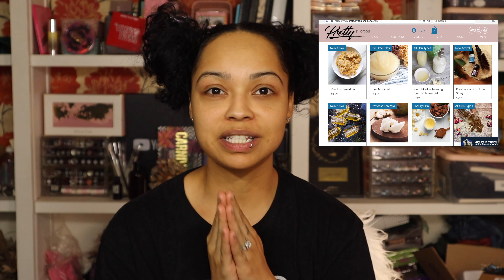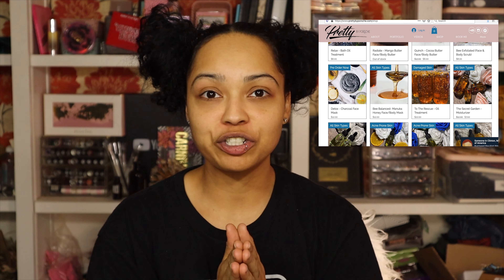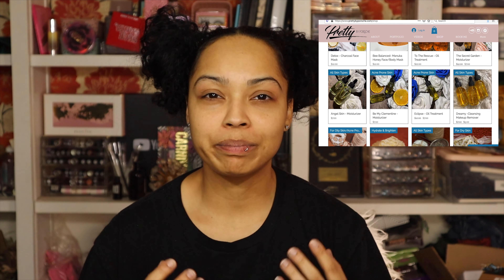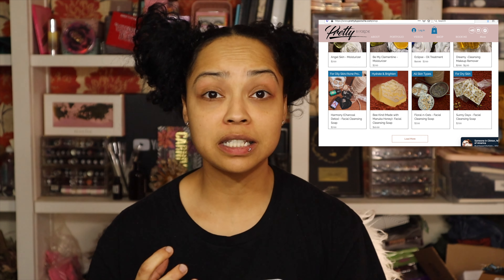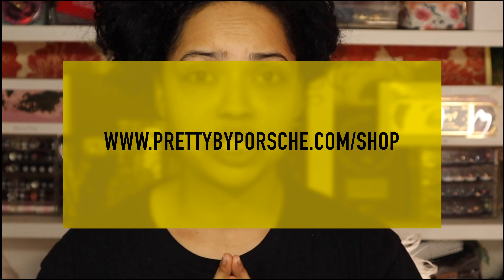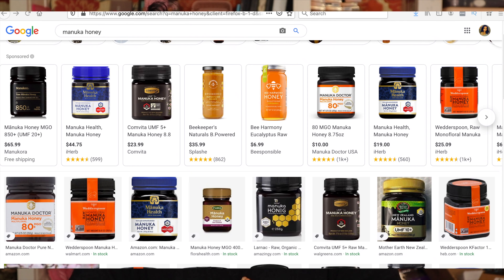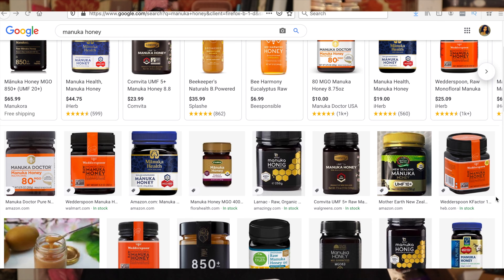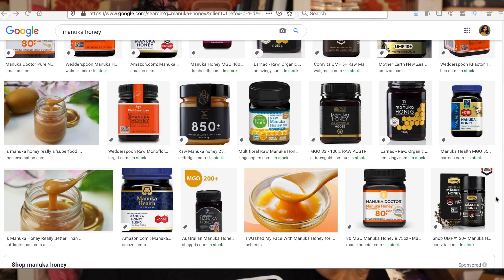Major Announcement! I Started My Skincare Line Feat. Manuka Honey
Manuka Honey benefits:
antiviral
antibacterial
anti inflammatory
full of antioxidants

*please consult a physician if you have diabetes before ingesting manuka honey.

GEAR
Sony a6500

Canon 70d
Ring light: Save Money
Soft Box Lights
Glamcor Light
Cheaper Version
Cellphone stand

I got backdrops! Where I got my orange one:

Other colors:
Pink